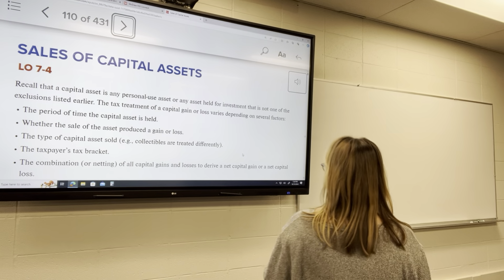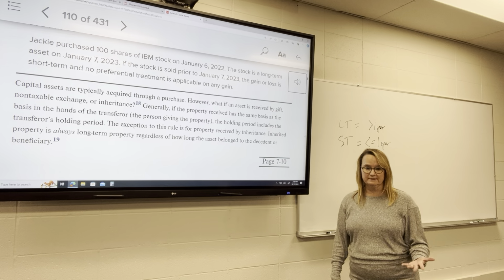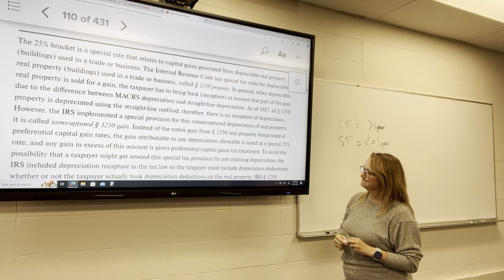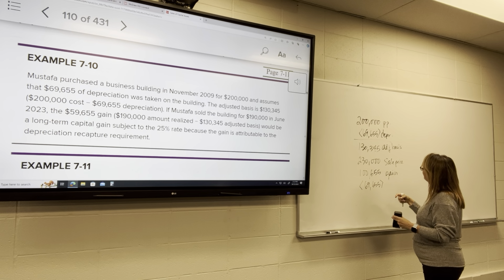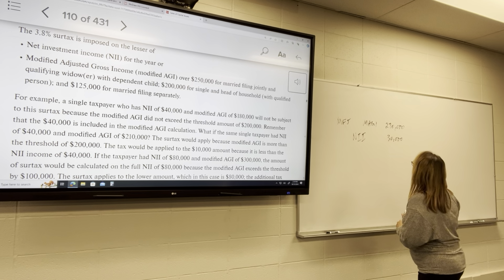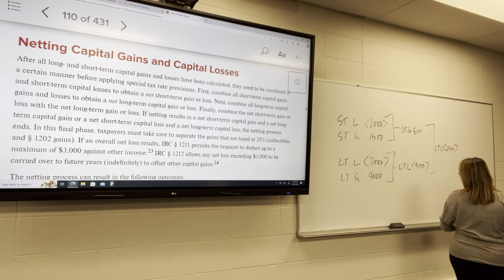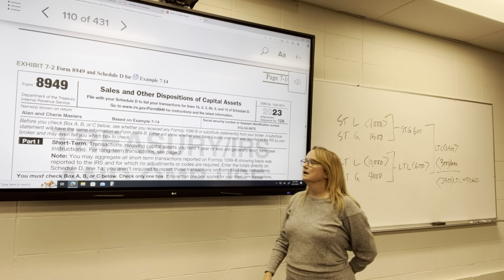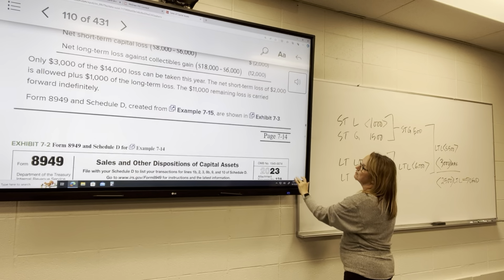Income Tax Accounting, Fall 2024, chapter 7, LO 7-4, capital assets